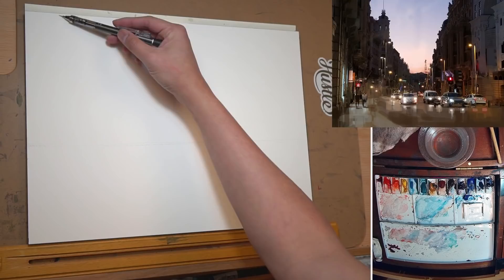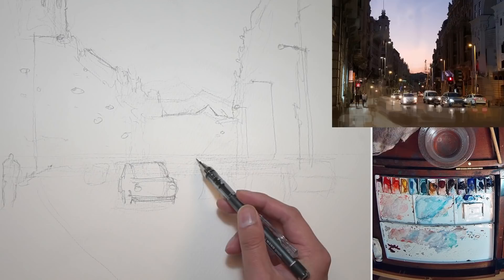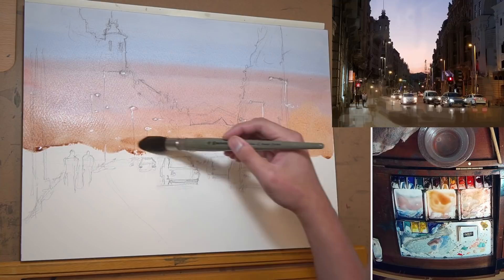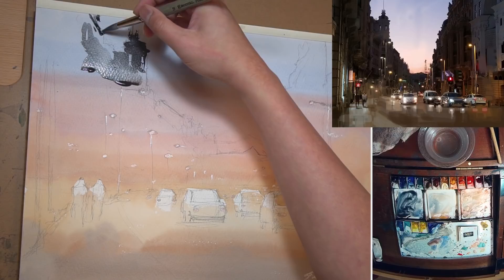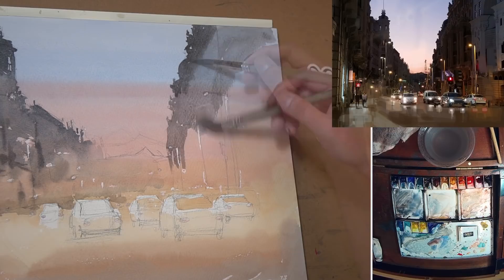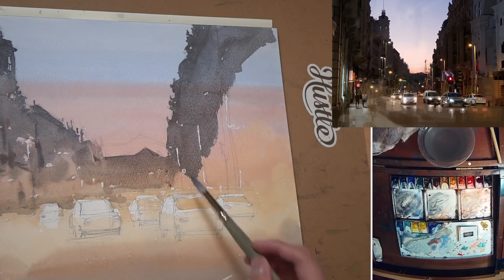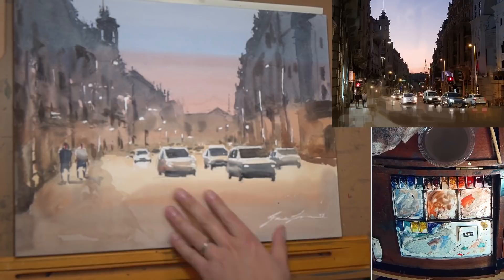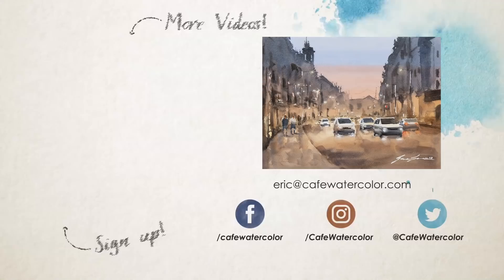Watercolor night street - Madrid Evening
This is recorded from my live painting session with my class. The full demo is 2 hours so I edit it down to 30minutes, hope you enjoy it!

Saunders Waterford 12x16 rough

Escoda Aquario, Joseph Zbukvic set

Escoda Perla #8 and #10 (it's cheaper to buy them separately rather than the set with a travel brush that I rarely use)
Escoda Perla #10

Holbein Watercolor masking fluid pen